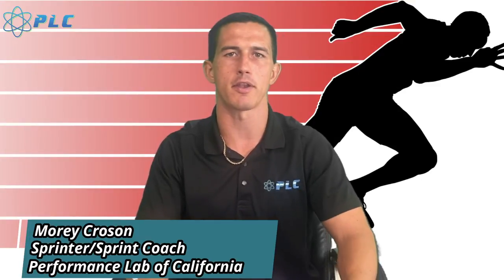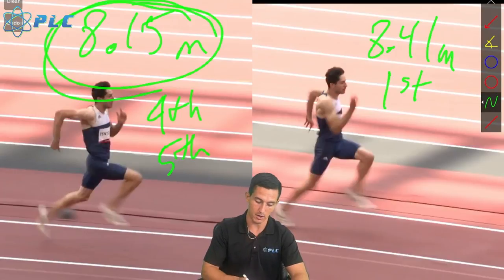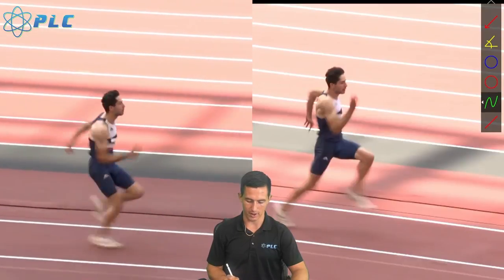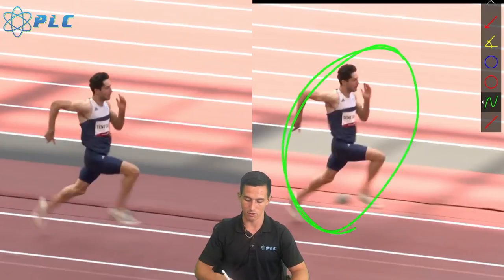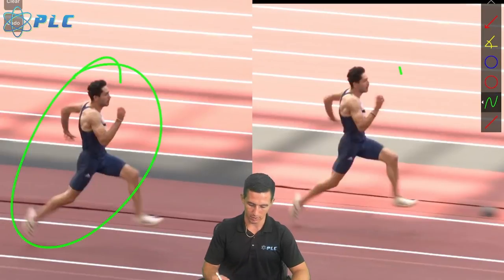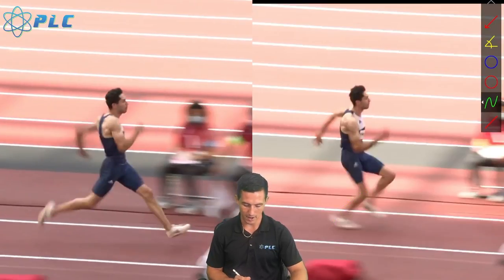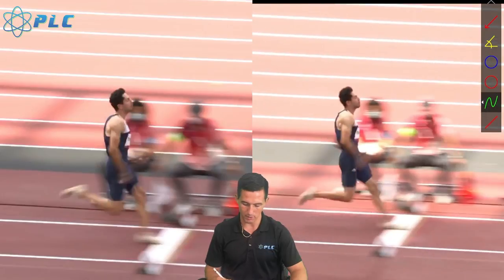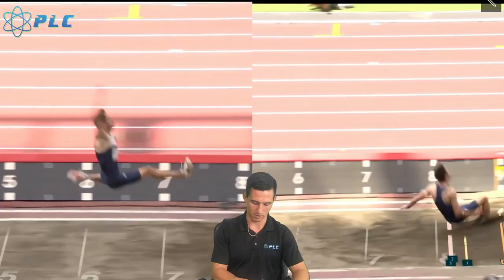Miltiadis Tentoglou 8.41M Gold Medal Long Jump Breakdown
Start Using Speed School Today For Free Miltiadis Tentoglou 8.41M Gold Medal Long Jump Breakdown: Miltiadis Tenoglou came out of nowhere to win the gold medal in the long jump as his best jump was an 8.15M until his last jump of the day where he got a 8.41M jump. I will be comparing the main differences I saw from the 8.15M jump compared to the 8.41M jump. Enjoy!

00:00 Introduction
00:16 Miltiadis Tentoglou running breakdown
04:27 Miltiadis Tentoglou long Jump breakdown
05:07 Conclusion